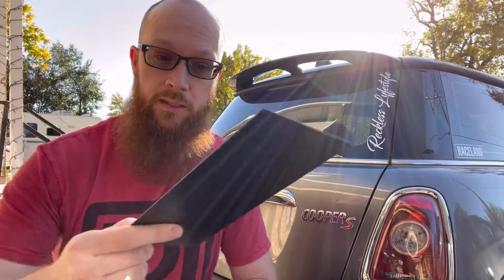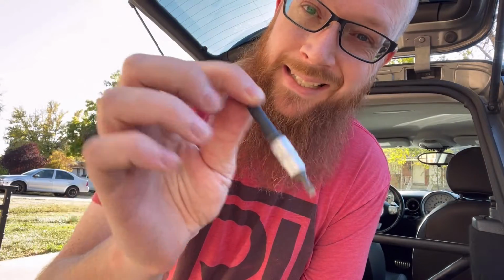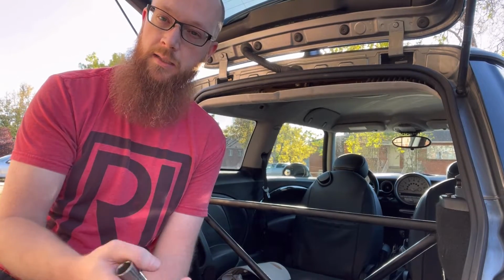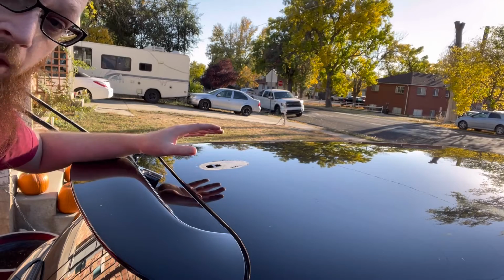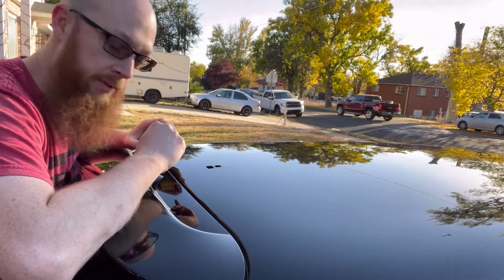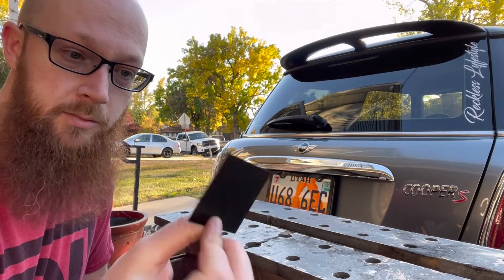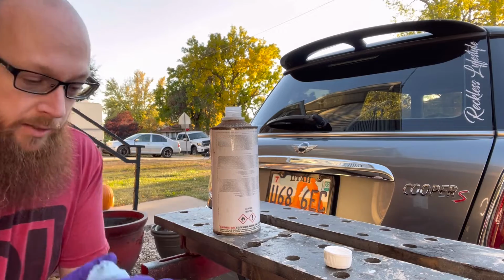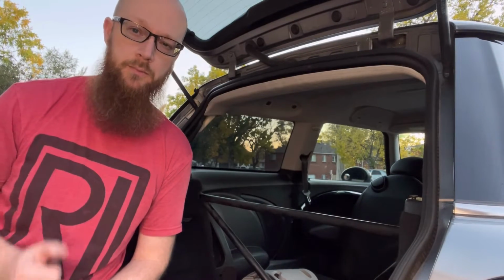Shaving the antenna on the R56 with carbon fiber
I’ve wanted to shave the antenna for a while. I will shave it properly by welding it in when I’m ready to paint it. For now, the carbon fiber block off plates will work just fine. I always enjoy modifying the turbo Mini Cooper S and @harborfreight always makes it easier. With their tools and detailing supplies from @meguiars . The @RYOBITOOLSUSA angle grinder cut through the carbon fiber surprisingly clean.

Hardtop / Hatchback: R50, R53, R56, F55, F56
Convertible: R52, R57, F57
Clubman: R55, F54
Coupe: R58
Roadster: R59
Countryman: R60, F60
Paceman: R61
Hot hatch